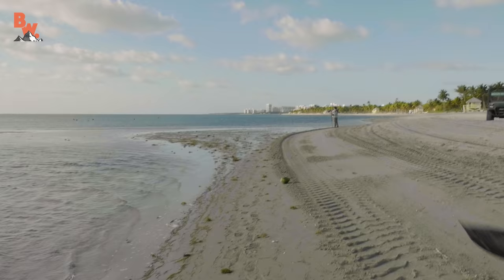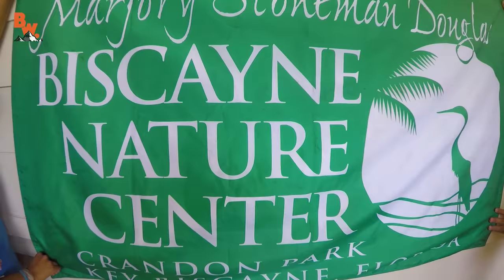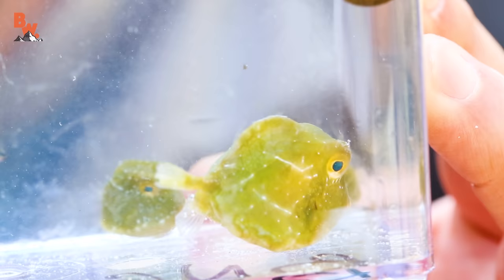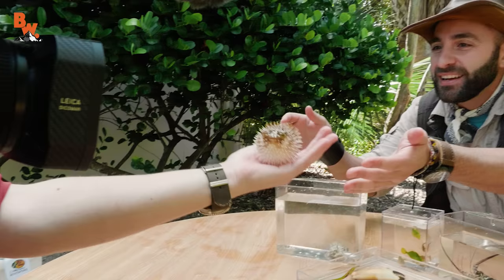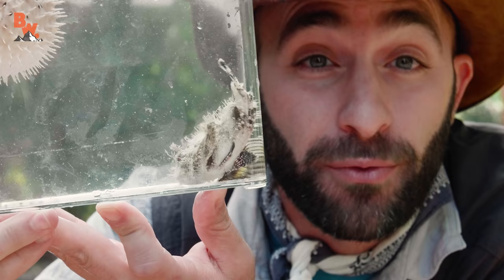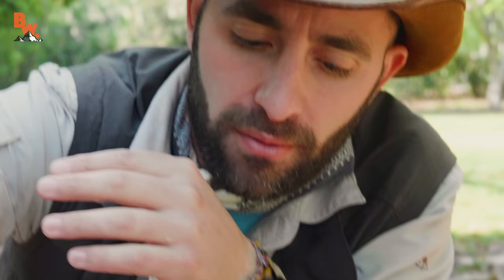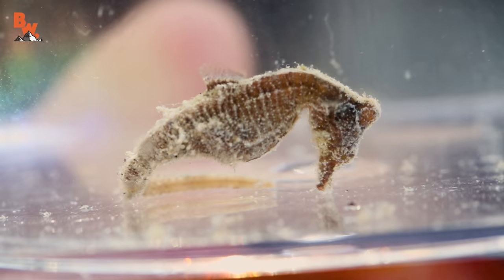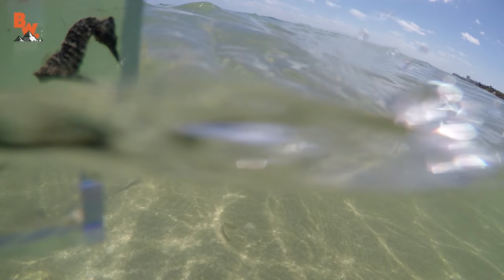SPIKY Sea Creatures!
On this episode of Beyond the Tide, Coyote and the crew search the seagrass fields of South Florida’s Biscayne Bay for spiky sea creatures!

With everything from Spiny Lobsters to the Porcupinefish there are many interesting sea animals just off shore that are armed with spiny protection.

Get ready to see the spikiest episode of Beyond the Tide yet!

Huge thanks to everyone at the Biscayne Nature Center and their supporters who made this video possible!

The Marjory Stoneman Douglas Biscayne Nature Center is dedicated to environmental education and the encouragement of better citizen participation in the protection of our natural environment.

The not-for-profit organization was started by Marjory Stoneman Douglas in 1985 when she was 95 years old. The programs started in 1969 as a summer camp program and in 1971 began as a year round school field trip program for 6th grade students by a group of Miami-Dade Public School teachers.

In 1985 Marjory was called upon to save the program from budget cuts and decided that children are the future stewards of our natural world and we should educate them about their natural environment. Key Biscayne was the perfect spot for that because we have all the Florida eco-systems right in one spot.  The seagrass, the coastal
hardwood hammock, mangroves, dunes, and the fossilized mangrove reef.

She felt the community needed a "Nature Center by the Sea".  As people explore nature, they will learn to preserve and protect what they love.

Open seven days a week 9 a.m. - 4 p.m.  Free of charge

Our new series Beyond the Tide explores the mysterious world of the ocean and brings you closer than ever to its most fascinating creatures. Whether it’s tide pools, lagoons or the deepest depths of the sea Coyote Peterson and the Brave Wilderness crew will take you there!

Follow along with adventurer and animal expert Coyote Peterson and his crew as they lead you on four exciting expedition series including the Emmy Award Winning Breaking Trail, Dragon Tails, Coyote’s Backyard and Beyond the Tide - featuring everything from Grizzly Bears and Crocodiles to Rattlesnakes and Tarantulas…each episode offers an opportunity to learn something new.